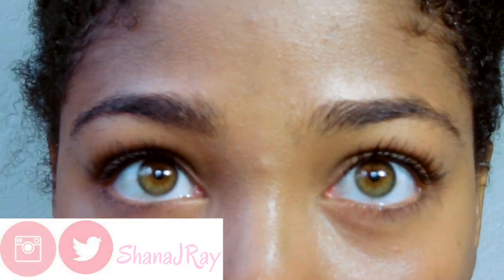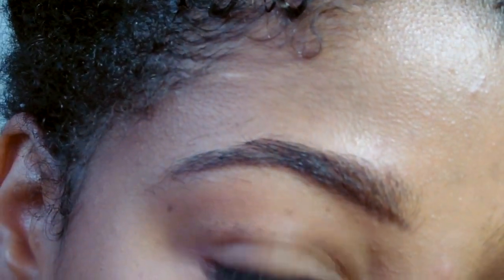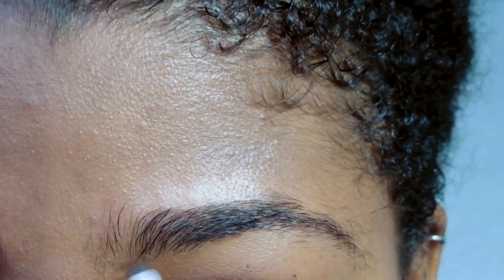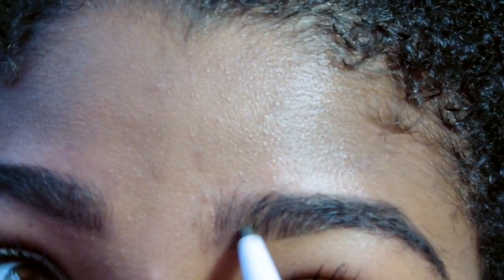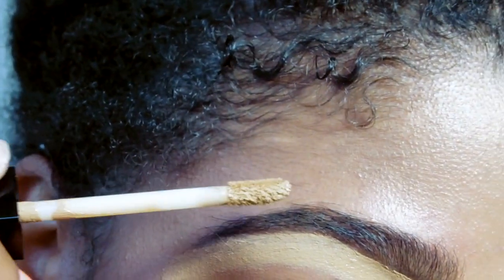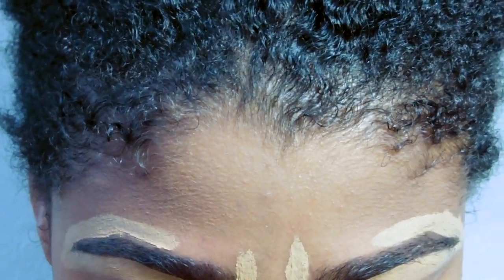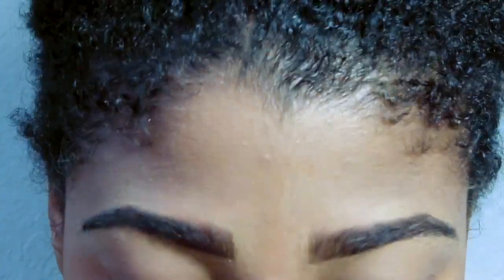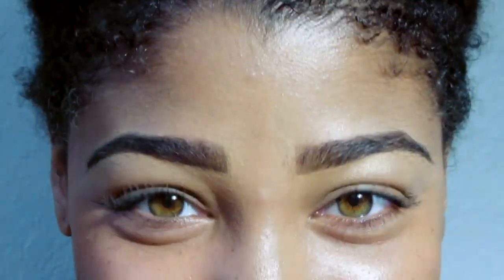HOW to FILL and SHAPE your EYEBROWS Tutorial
This is a quick tutorial on how I like to fill my brows from natural and subtle to insta baddie lol. This is great for when you between having them done or growing them out like I am.

My Channel consist of many different elements.

Intro and outro music by:
ItzMe Miguel